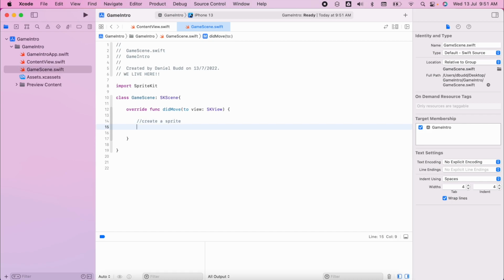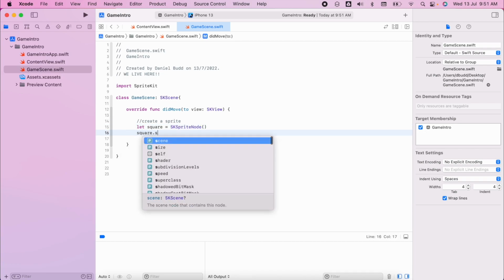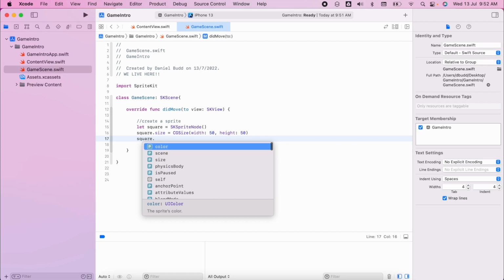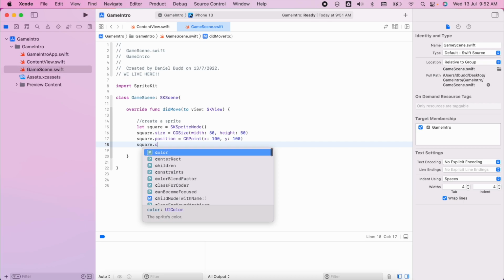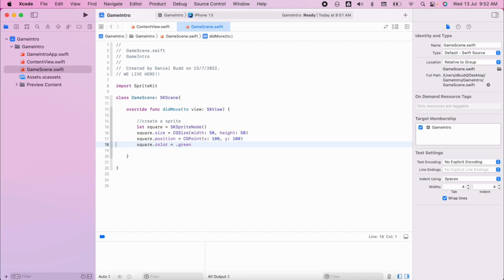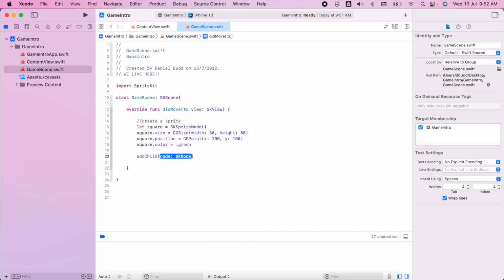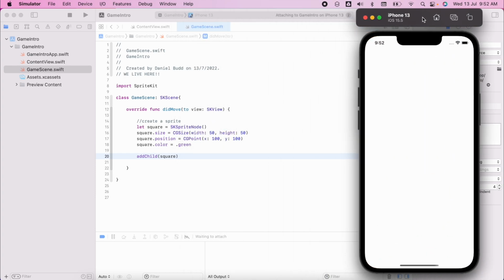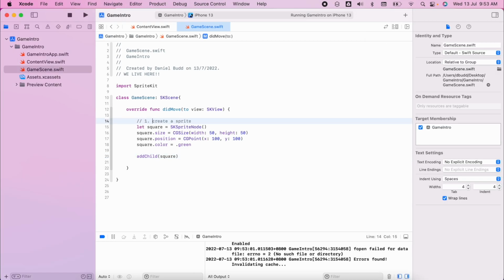Create a Sprite programmatically in SpriteKit - Mobile Games Development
This video shows students how to create a Sprite programmatically in Swift using SpriteKit.